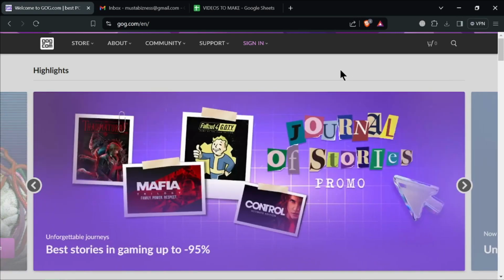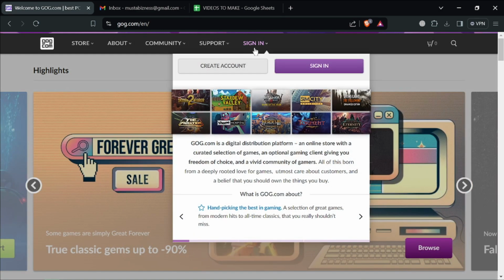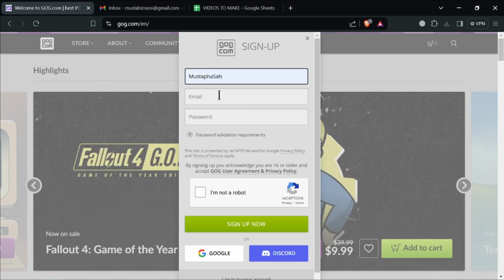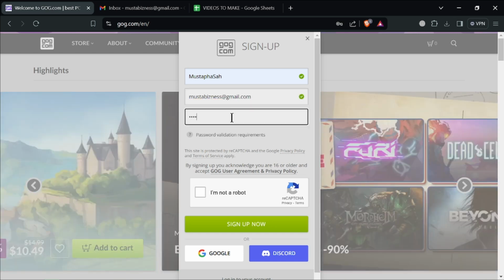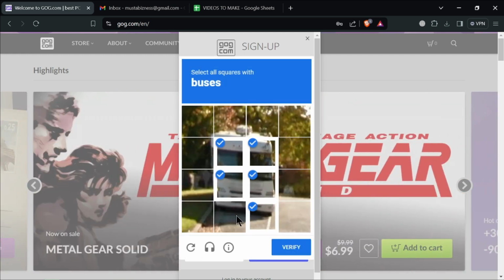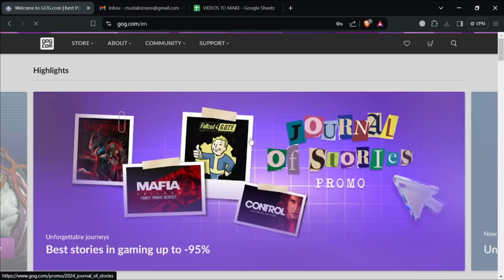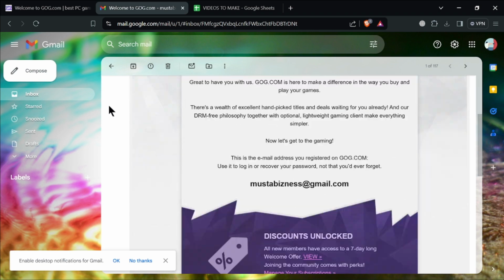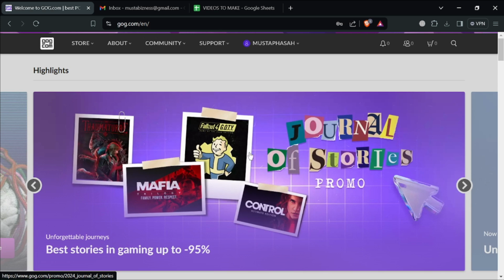How to Create a GOG Account [easy]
Create Your GOG Account in a Jiffy! (GOG AccountCreation)

Want to explore the GOG game library? Creating an account is super easy! Just visit the GOG website, click "Sign Up," enter your email, choose a strong password, and you're ready to dive into the world of gaming!